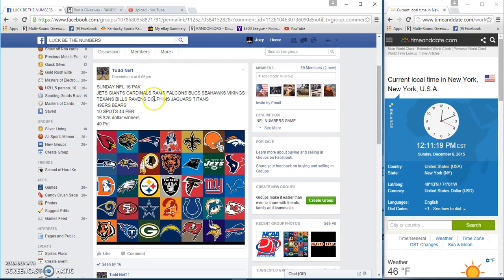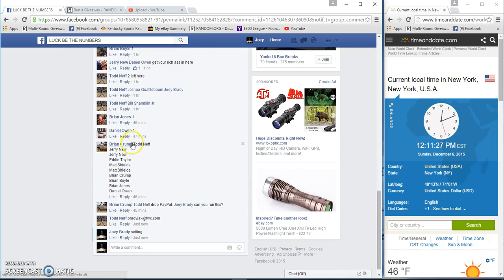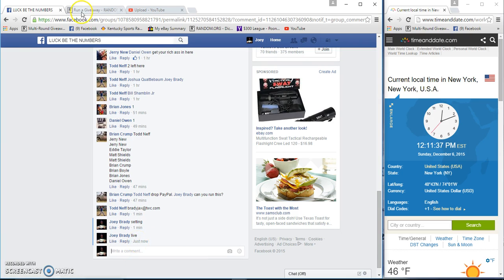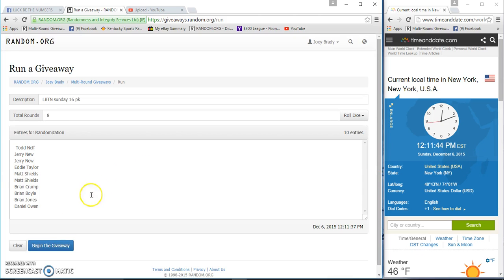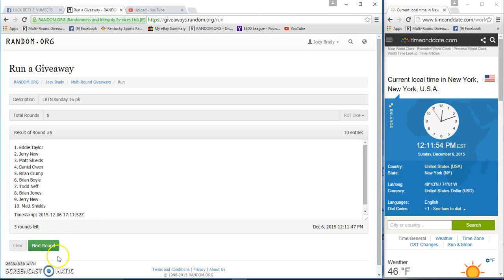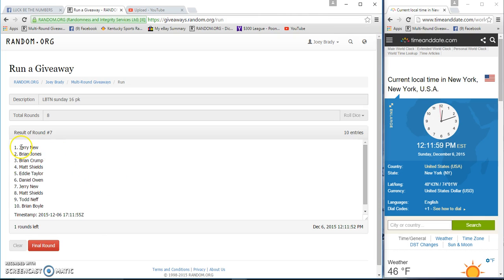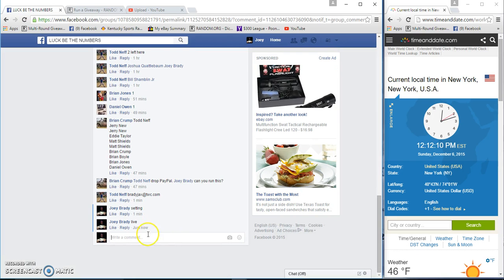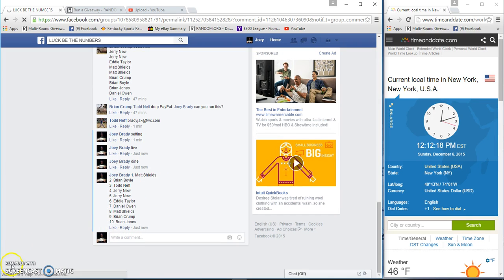luck be the numbers sunday 16 pk